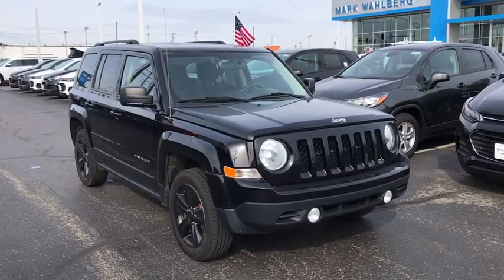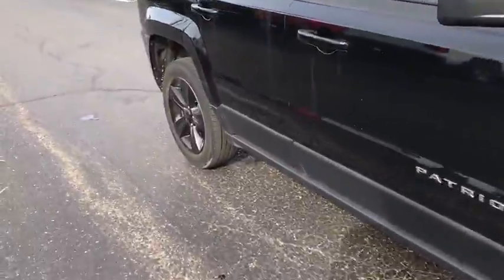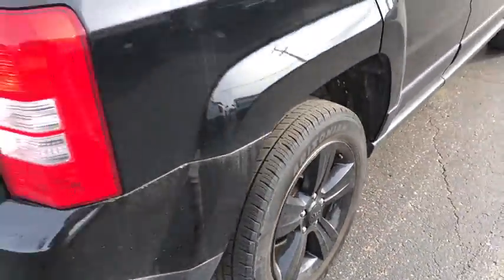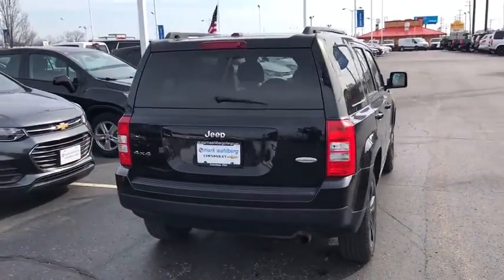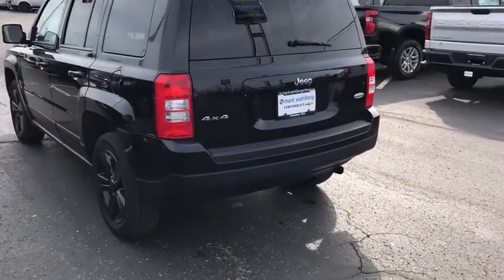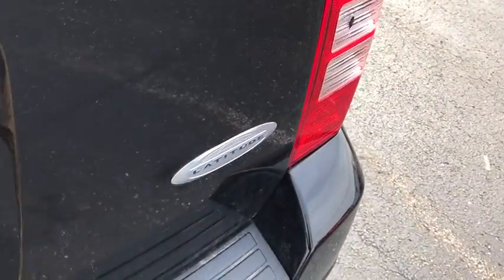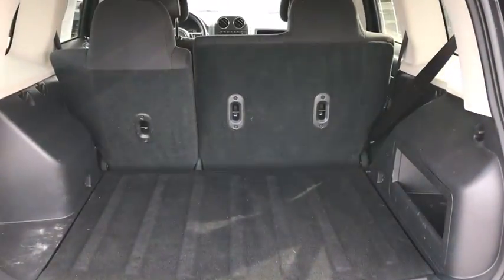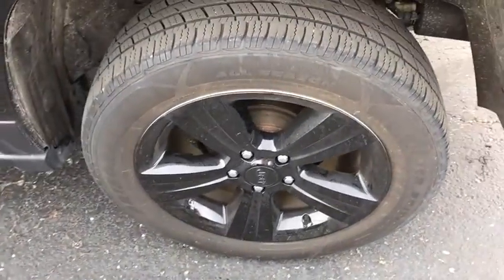2015 Jeep Patriot Columbus, London, Springfield, Hilliard, Dublin, OH PCBZ215576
Black Clearcoat Used 2015 Jeep Patriot available in Columbus, Ohio at Mark Wahlberg Chevrolet. Servicing the London, Springfield, Hilliard, Dublin, OH area.

CARFAX One-Owner. Clean CARFAX. 4WD, dark slate gray Cloth, Quick Order Package 2GB.brbrbrJeep Patriot 2015 Black Clearcoat 4D Sport Utility 2.4L I4 DOHC 16V Dual VVTbrbrbrPURE PRICED FOR A QUICK SALE! All vehicles come with a complete safety inspection, full detail, 1 FREE OIL CHANGE, free 100 point inspection, FREE TANK OF GAS with delivery of this vehicle. Price does not include tax, title, and license or dealer fee. Vehicle located at Mark Wahlberg Chevrolet. INTERESTED, BUT NOT READY YET? That is okay... we never want to rush you at Mark Wahlberg Chevrolet. SAVE THIS VEHICLE to your MyAutoTrader. You will be updated of any future price savings and specials. It is real simple... Click SAVE THIS CAR above the main vehicle photo on the right or look for the star. SIGNING UP IS FREE: At the top right corner of this page, LOOK for the MyAutoTrader logo. Click SIGN UP and you are in...YOU CAN THANK US LATER, BY BUYING YOUR NEXT VEHICLE AT MARK WAHLBERG CHEVROLET!brbrAwards:br  * 2015 KBB.com 5-Year Cost to Own Awards